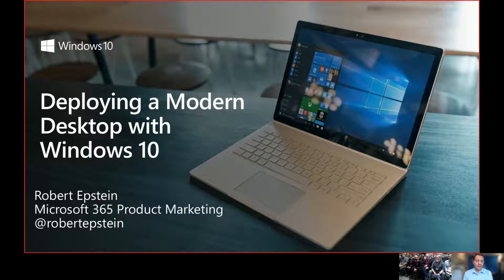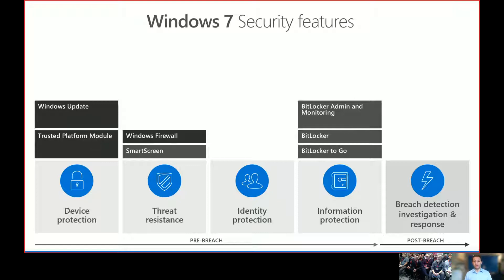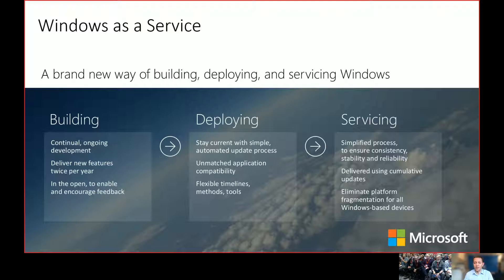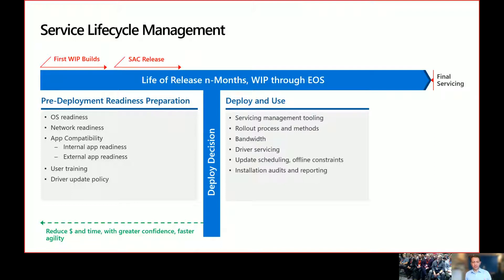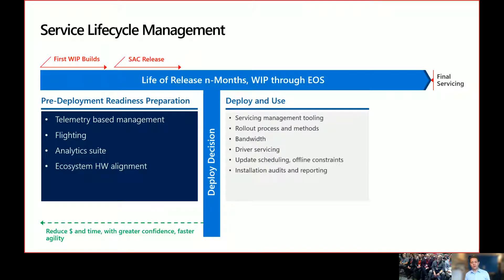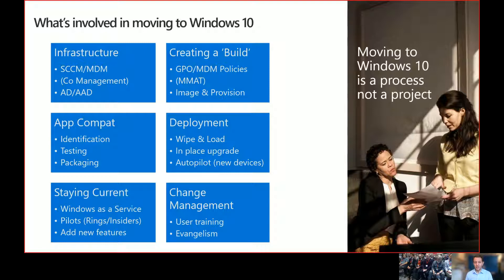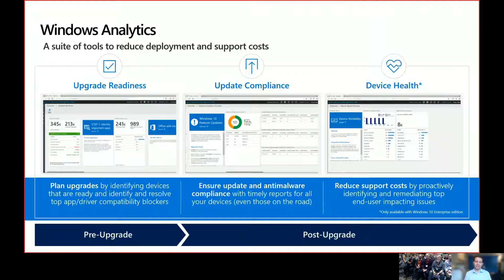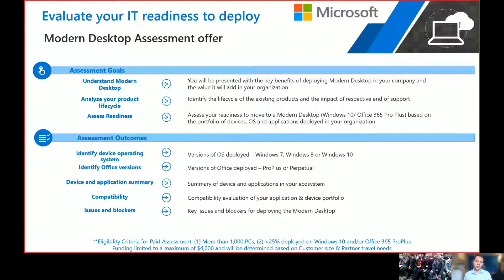Bytes NHS Deployment Microsoft Win10 Live Session recording 6th Dec 2018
This session was delivered by Microsoft remotely via Microsoft Teams. Presentation took place at our NHS Event in Manchester December 2018. The event focused on the Windows 10 Agreement.